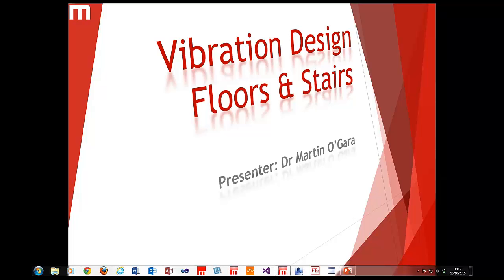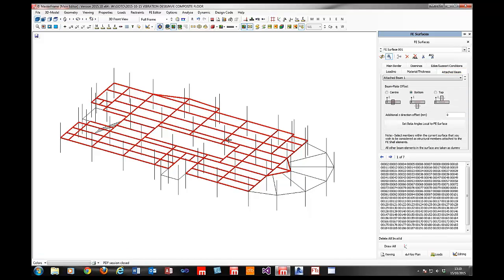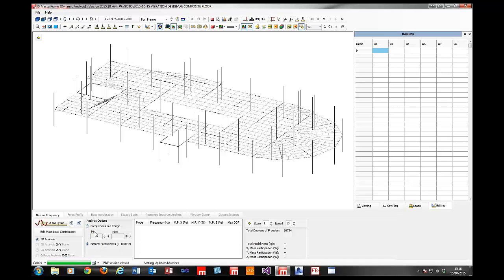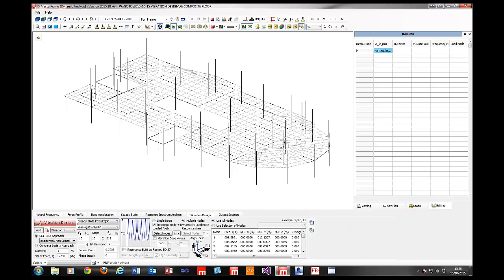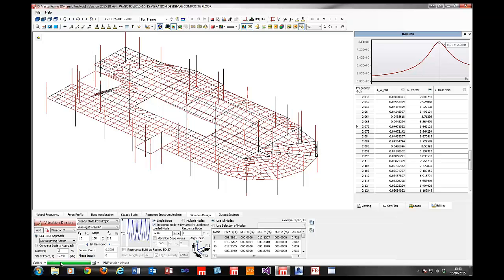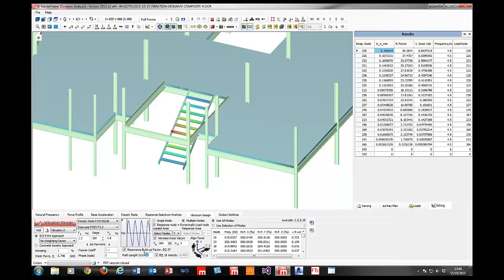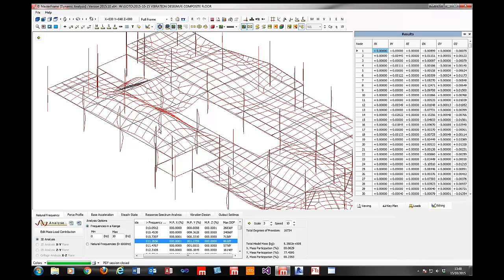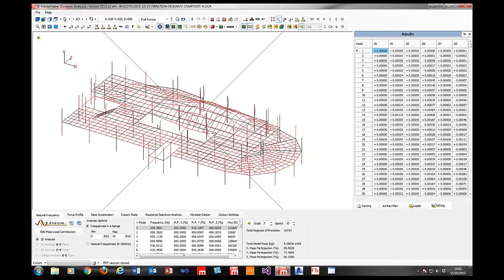Vibration Design of Floors and Stairs using MasterFrame Dynamic Analysis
Webinar recording, demonstrating the use of MasterFrame Dynamic Analysis structural engineering software for the vibration design of floors and stairs